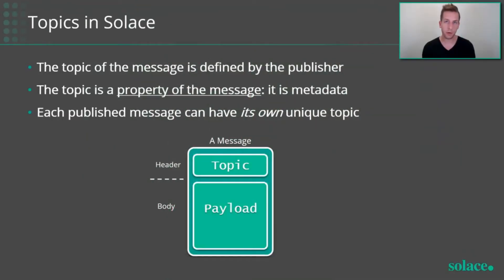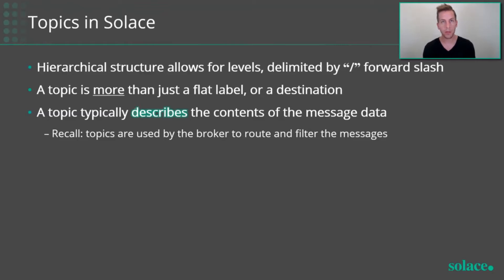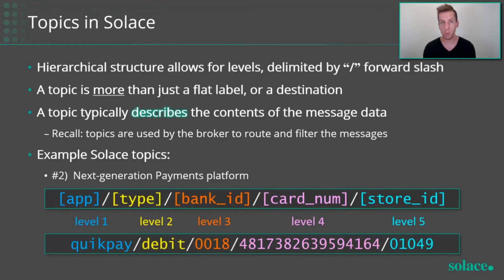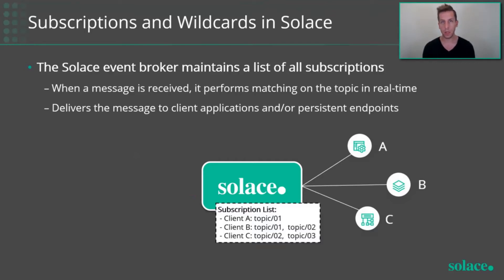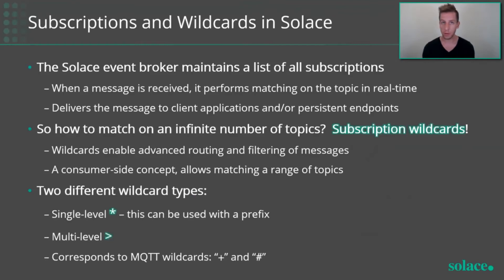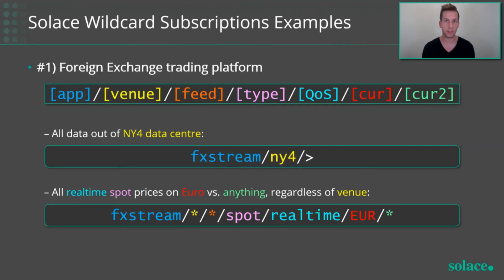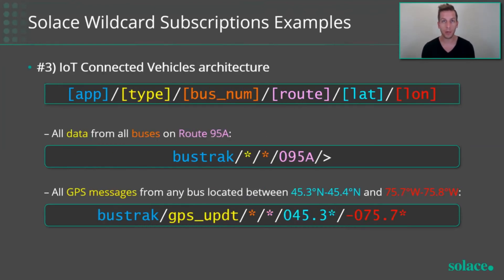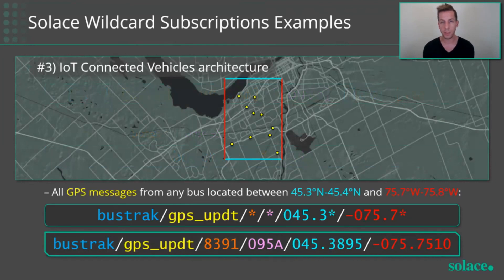All about Solace topics!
Developer Advocate Aaron Lee walks through how topics are implemented in Solace, how the Solace event broker filters and routes messages based on subscriptions and wildcards, and provides examples for different types of use cases.